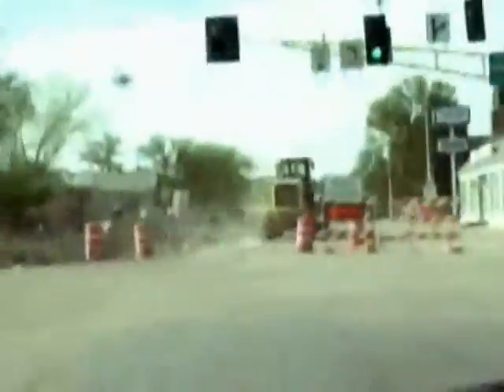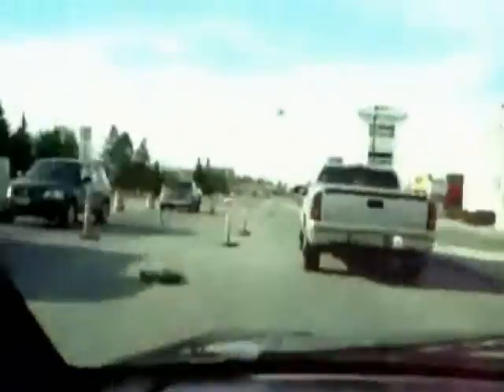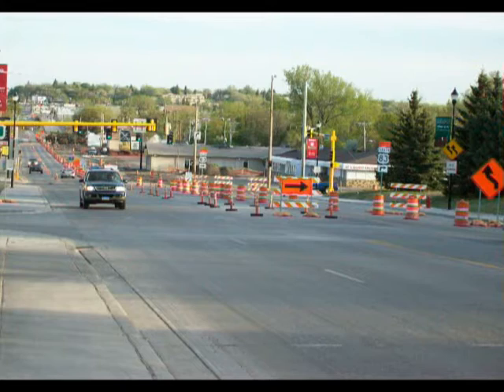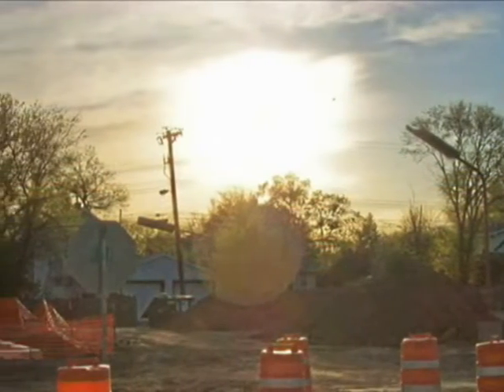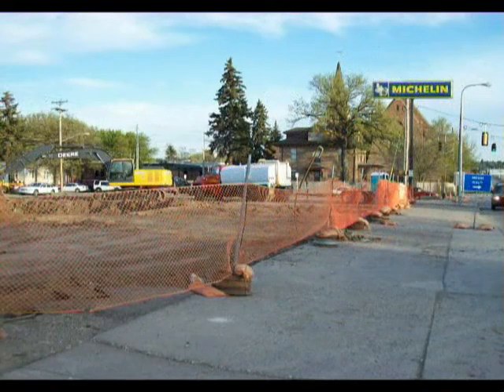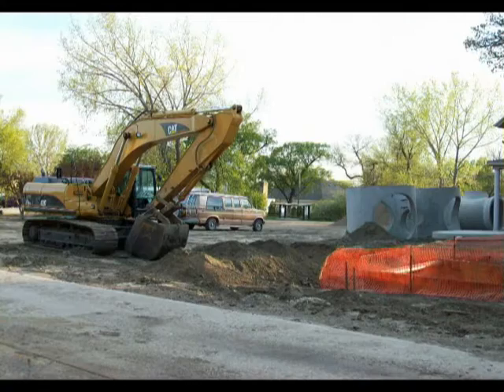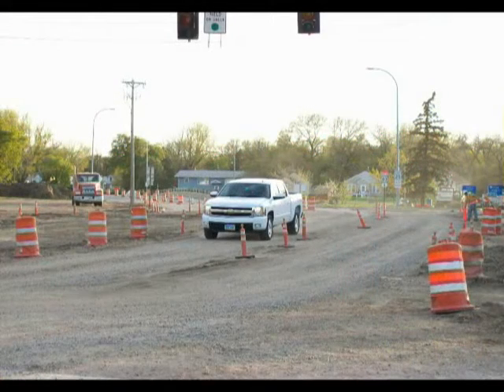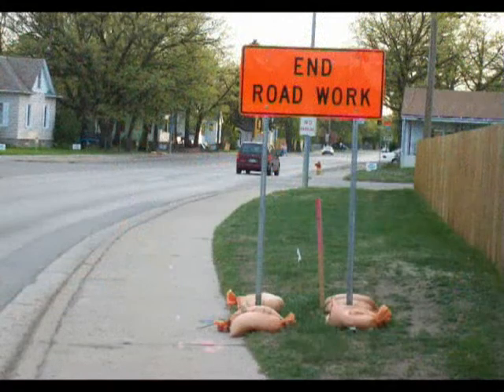North Broadway Construction - Minot, ND - 5/22/08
The saga continues as a detour raises questions as to what was missed in transit. Video and still photography recount the progress being made as construction proceeds on North Broadway in Minot, N.D.

Video, sound and still photography shot, mixed and edited by Terry J. Aman, features editor, The Minot Daily News.

Traveling music: "Theme for an Early Evening American Sitcom" by White Town.